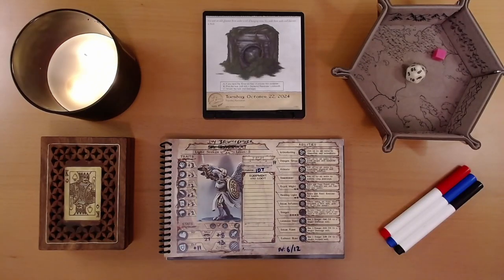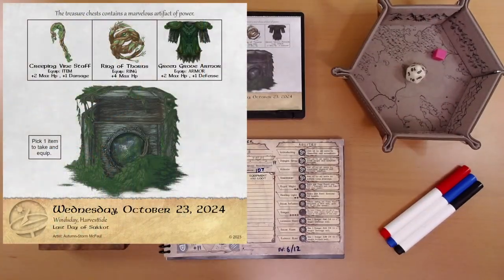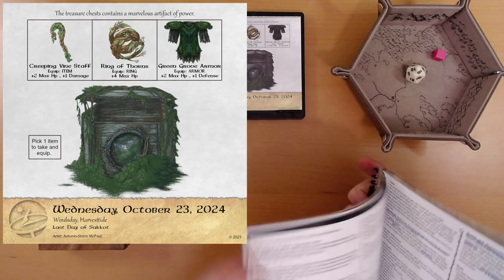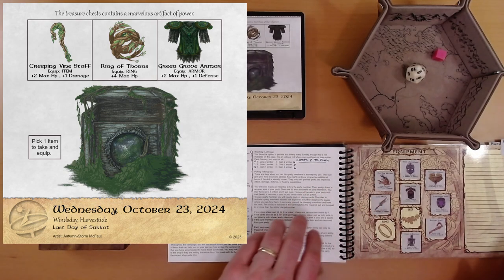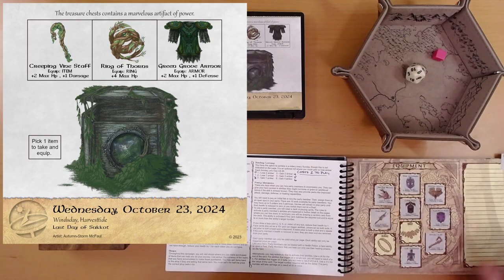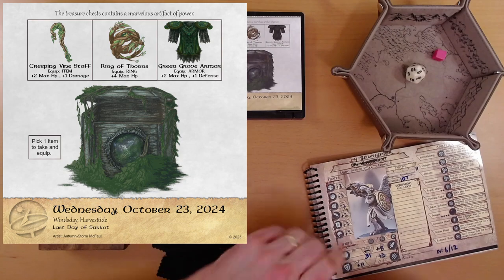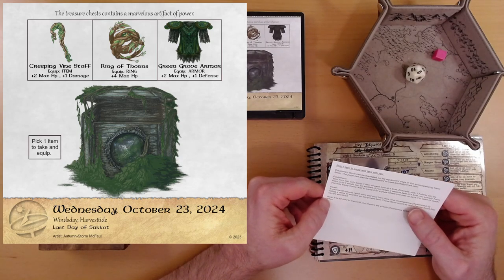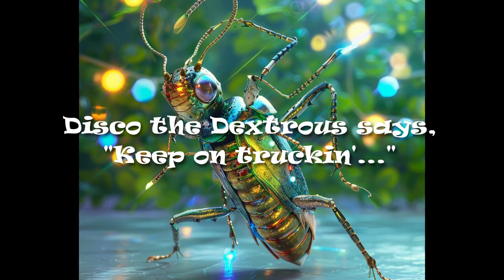2024 Quest Calendar Oct. 23: A Treasure Revealed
Now we just need something to hold our pants up.